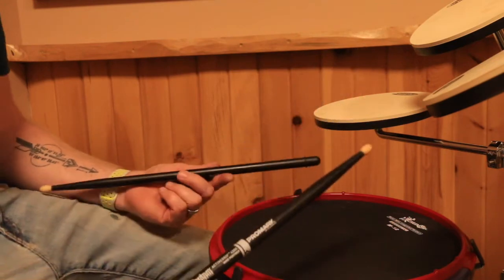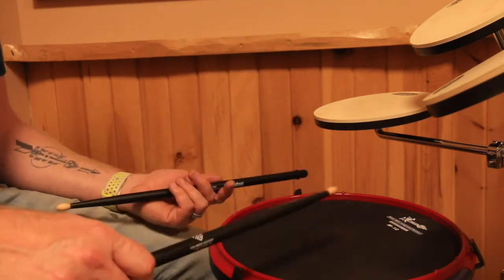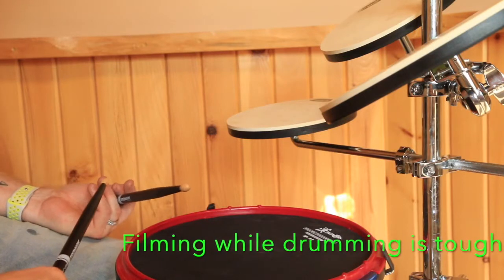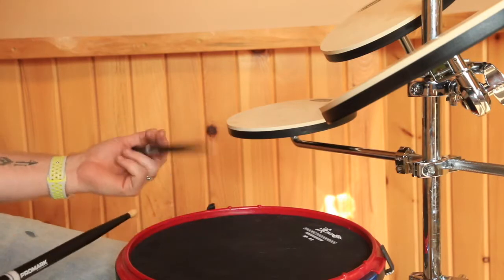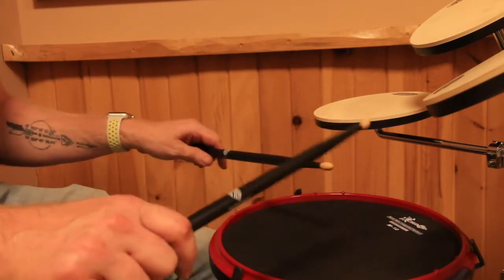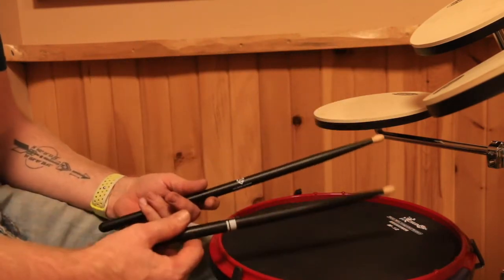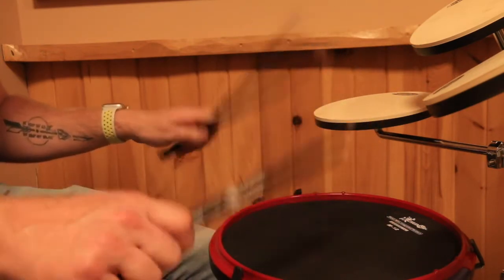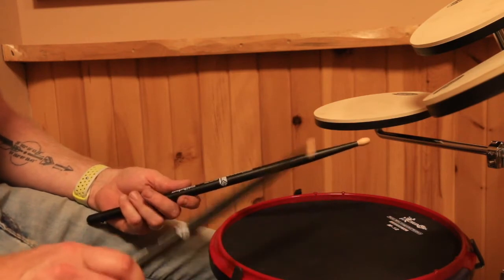Introduction to Traditional Grip Technique - How To Stick It - Not Just For Old Drummers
I wanted to, before I forgot the introductory struggles, to create an instructional video on traditional grip.